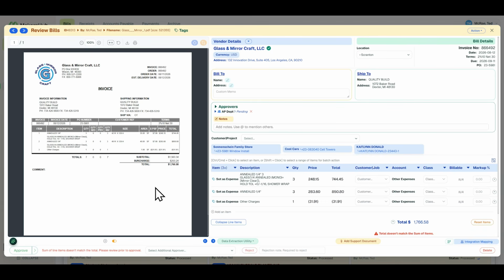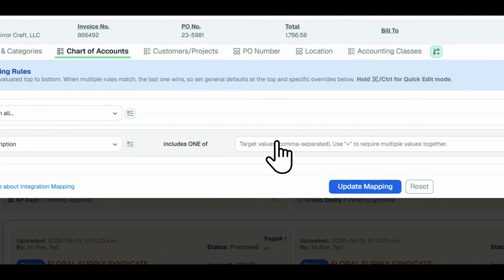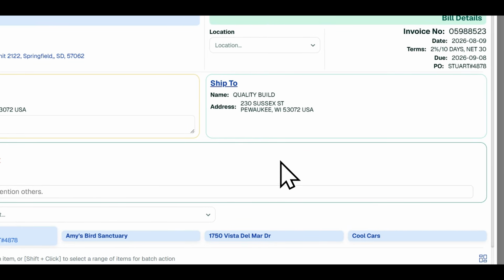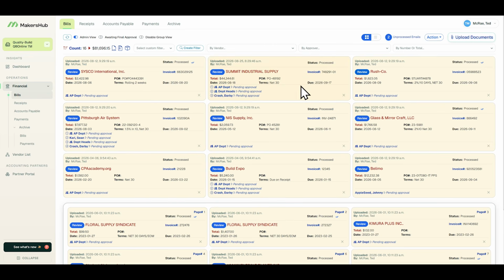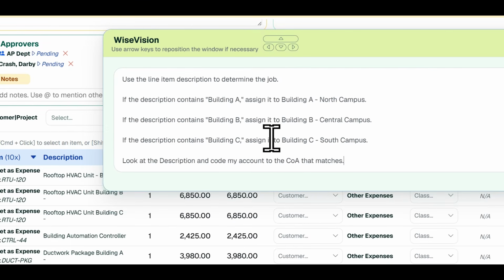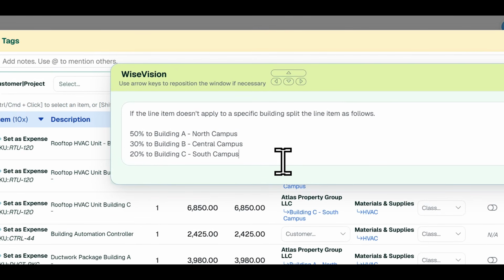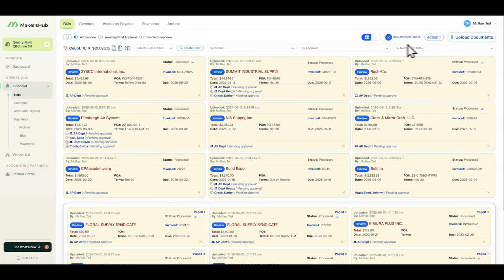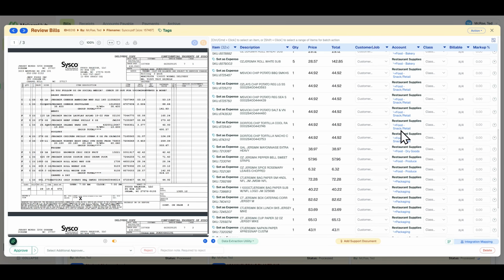AI Invoice Processing: Train It Once, It Codes Every Bill!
ost invoice processing automation stops at reading the bill — you're still coding every line by
hand. This video shows how to train the AI inside MakersHub so your accounts payable automation
actually does the coding for you. MakersHub is an AI-powered accounts payable invoice processing
platform built for businesses with complex accounting workflows.

You don't need three days and a giant workflow build. In this video, [PRESENTER] walks through
seven real examples of teaching WiseVision your accounting logic in plain English — where
information lives on an invoice, which account a cost belongs to, how to assign classes and jobs,
and how to split shared expenses — then saving each one as an integration mapping rule so it runs
automatically on the next bill.

You'll see how MakersHub:
- Learns what it missed — point WiseVision at a surcharge line and it extracts that line item
  every time from then on.
- Codes to the right account — set description = "Surcharge" → Surcharge & Convenience Fee, and
  GL coding automation handles it straight from your QuickBooks chart of accounts.
- Takes plain-English instructions — "if the shipping address contains WI 53072, code all lines
  to the Pewaukee class" — and applies that class tracking to every line item.
- Handles job costing from the line-item description — Building A to the North Campus job,
  Building B to Central, Building C to South, with the right account on each line.
- Automates cost allocation — tell it 50% / 30% / 20% across three jobs and it splits every
  shared line for you, no spreadsheet required.
- Auto-assigns an entire grocery-list invoice — reference your restaurant supply accounts and
  WiseVision codes cheese, protein, and bakery items by description.
- Saves every rule as an integration mapping, so you're never teaching it the same thing next
  month.

This is what real invoice automation looks like: AI invoice processing that doesn't just read
the document, but applies the accounting knowledge your team already has. If your accounts
payable process means re-coding the same vendors, classes, and job splits every month, put that
knowledge into the system once and let AP automation handle the repeat work — your team just
reviews the result.

That's the difference between AP software that reads an invoice, and accounts payable automation
that actually codes it.

TIMESTAMPS
00:00 Three ways to train WiseVision (no giant workflow required)
00:35 Example 1: Teach it what it missed (surcharge line item)
01:20 Example 2: Teach it where the cost belongs (chart of accounts rule)
02:15 Example 3: Talk to WiseVision in plain English (class from ship-to address)
03:30 Example 4: A genuinely ugly bill — multiple buildings, jobs, and accounts
04:10 Example 5: Assign jobs from the line-item description (job costing)
05:05 Example 6: Split shared costs 50/30/20 across jobs
06:00 Example 7: Auto-code an entire Sysco invoice by description
06:50 The big idea: put your accounting knowledge into the process